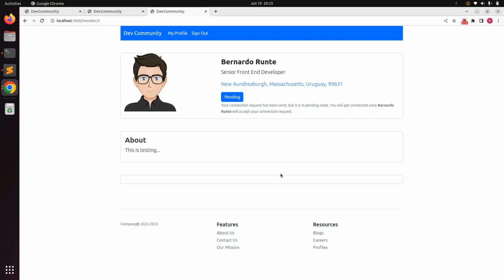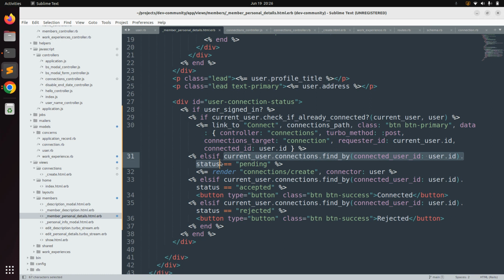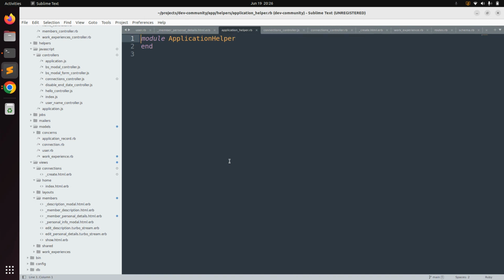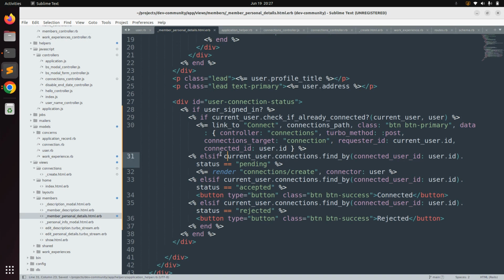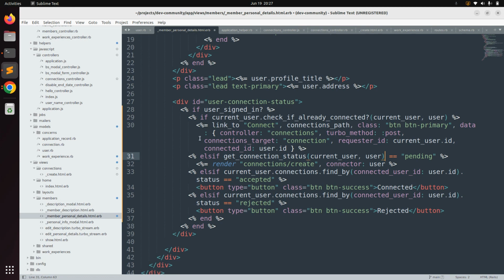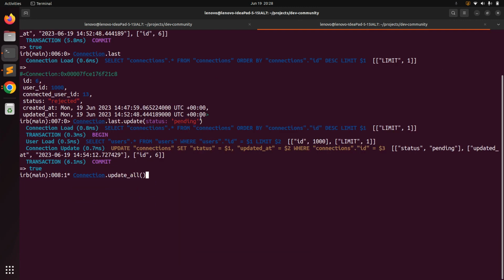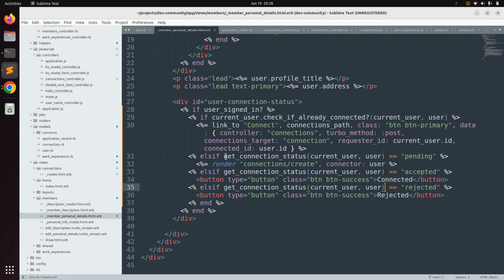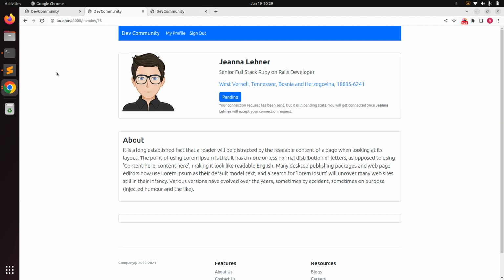Using Helper methods to refactor view templates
Hello Friends

In this lecture, we explore the powerful technique of refactoring view templates in Rails using helper methods. As web applications grow in complexity, view templates often become cluttered with repetitive code, making maintenance and readability challenging. By employing helper methods, Rails developers can clean up their view templates, improve code organization, and promote code reusability. Throughout the tutorial, we demonstrate step-by-step how to identify code patterns suitable for helper methods and refactor them efficiently. Additionally, we showcase real-world scenarios where helper methods significantly enhance the maintainability and scalability of Rails applications. Whether you are a novice or experienced developer, this video will equip you with the knowledge and practical skills to streamline your view templates and elevate your Rails development experience.

Please watch the complete lecture for a better understanding.

Thanks